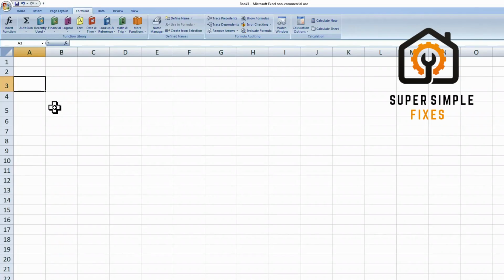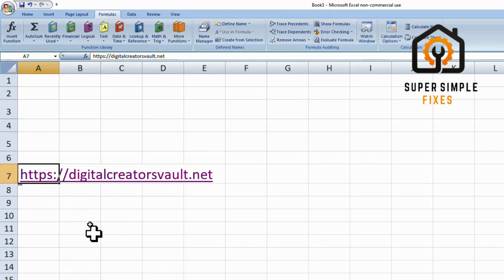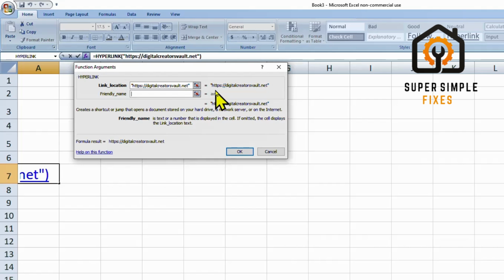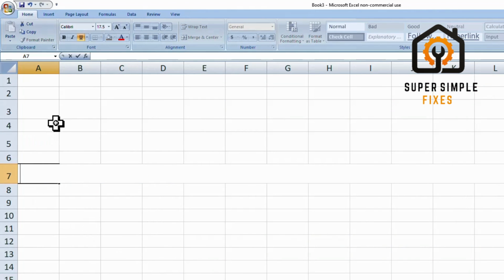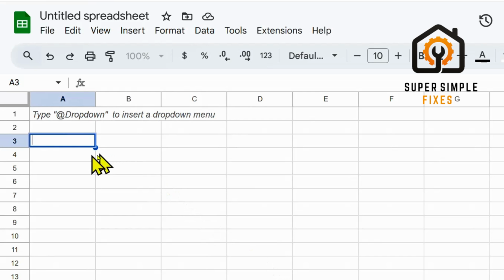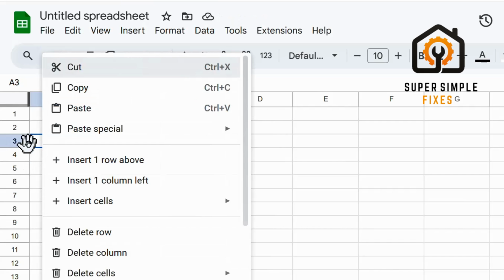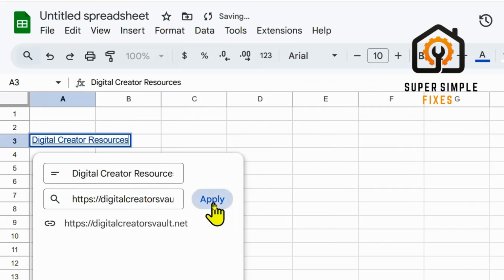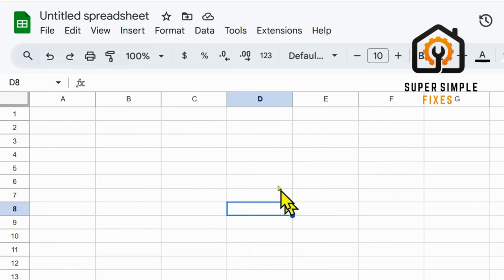🔗 How to Create Clickable Links in Excel & Google Sheets (A Beginner's Tutorial)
Learn how to create clickable hyperlinks in Microsoft Excel and Google Sheets that connect directly to websites! This step-by-step tutorial shows you multiple methods to add working internet links to your spreadsheets.

Creating clickable links in Excel and Google Sheets is easier than you might think. This comprehensive guide covers all the different approaches, from simple direct URL entry to using custom friendly names that hide the actual web address. Whether you're building resource lists, contact databases, or reference sheets, these techniques will make your spreadsheets more interactive and professional.

In Microsoft Excel, you can simply type a web address and it automatically converts to a clickable link. But when you want cleaner presentation, the hyperlink function gives you complete control over both the destination URL and the display text. The tutorial demonstrates using both the ribbon interface and the insert function dialog to create these links with custom names like "Digital Creator Resources" instead of showing the full web address.

Google Sheets offers similar functionality with its own unique approaches. You can type URLs directly for automatic link creation, or use the right-click context menu to insert links with custom text. The Insert menu also provides another pathway to the same link creation tools, giving you flexibility in your workflow.

This tutorial is perfect for anyone working with spreadsheets who wants to create more dynamic, connected documents. Whether you're managing project resources, creating reference materials, or building databases that need external connections, these hyperlink techniques will enhance your spreadsheet functionality significantly.

The methods shown work across different versions of Excel and Google Sheets, making this tutorial valuable regardless of which platform you prefer. Both applications handle hyperlinks similarly, though each has its own interface quirks that are covered in detail.

These clickable links eliminate the need to copy and paste URLs, making your spreadsheets more user-friendly and efficient.

Try these techniques in your next spreadsheet project and see how much more interactive and professional your documents become!